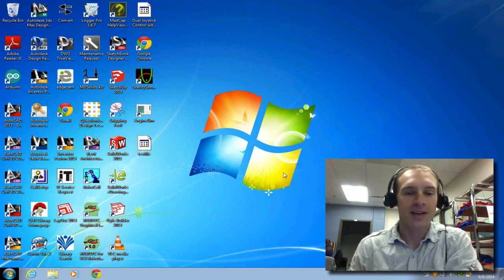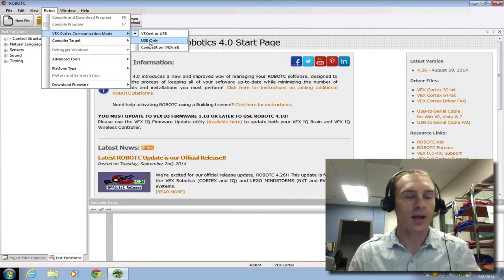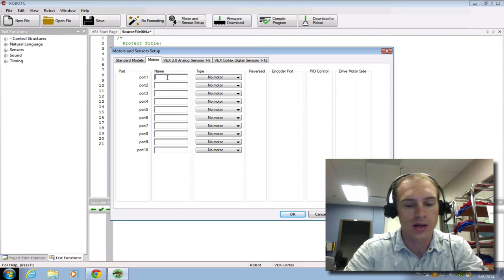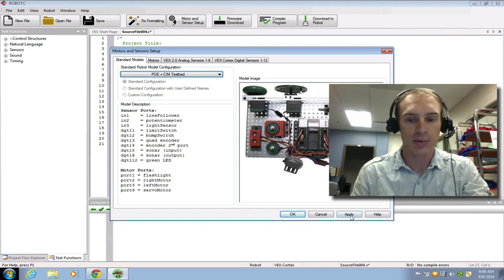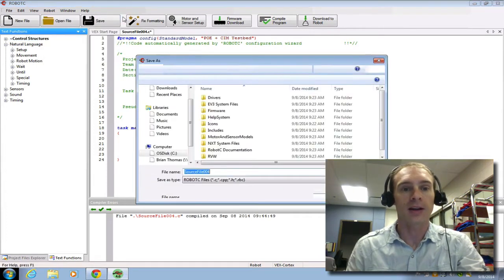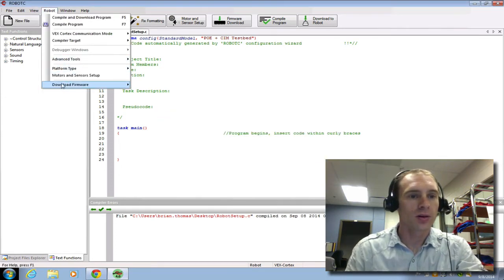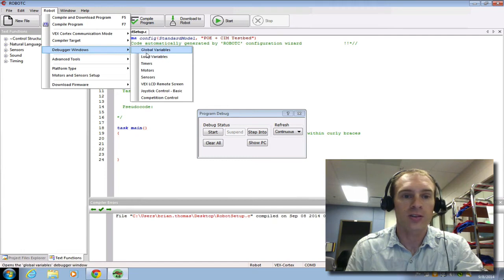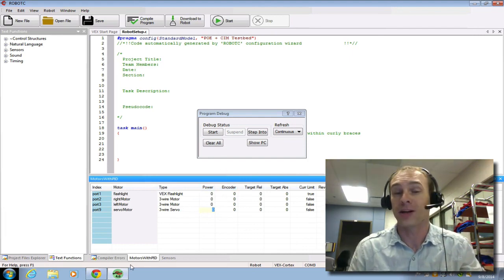Setting Up RobotC 4 0